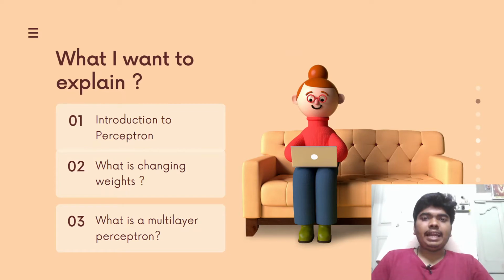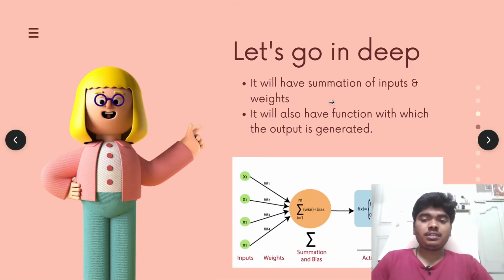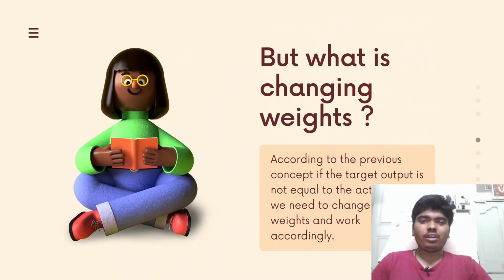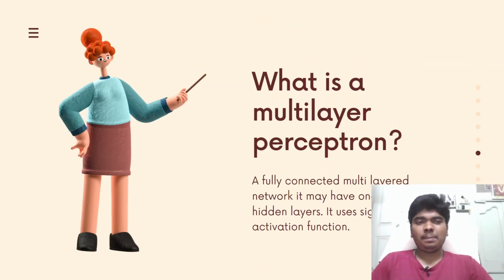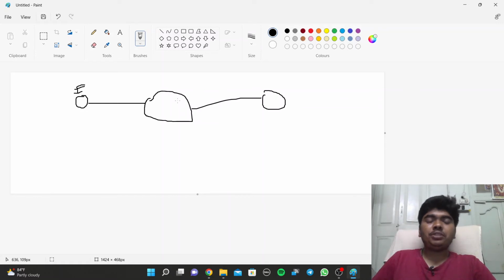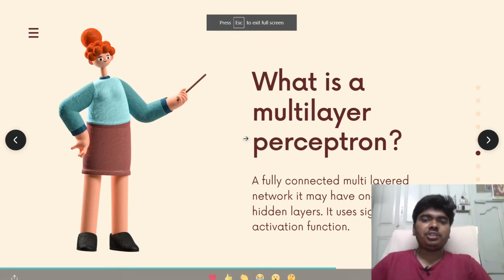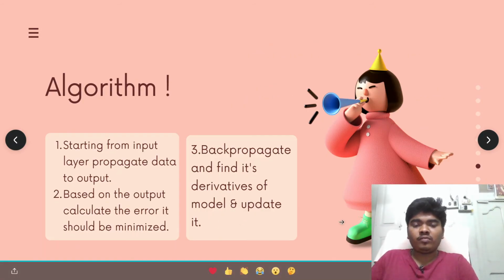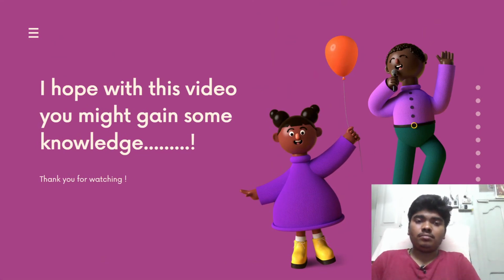All about Multilayer Perceptron || Artificial Intelligence || Peer Mentors || Video Vlogs || Madhav